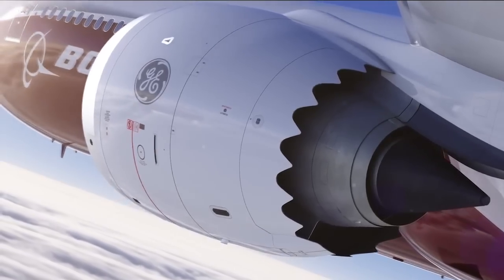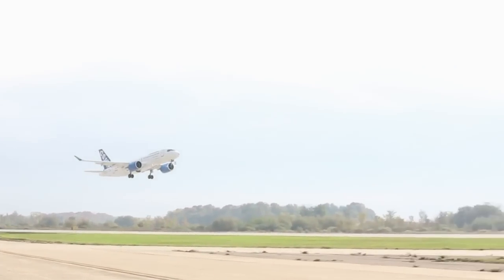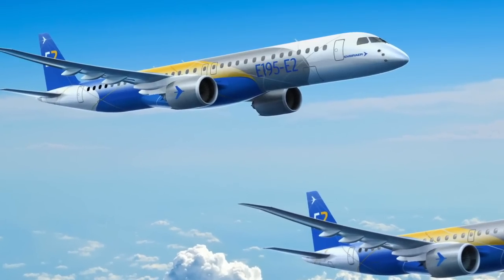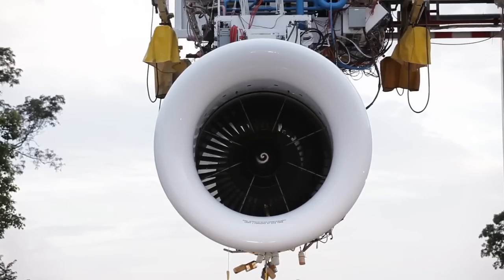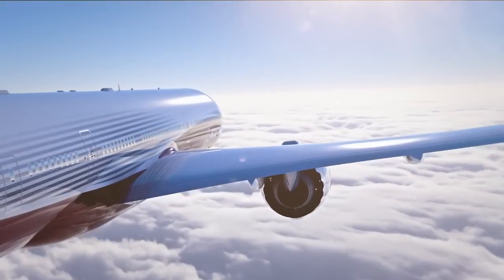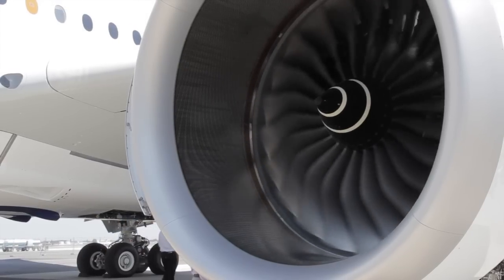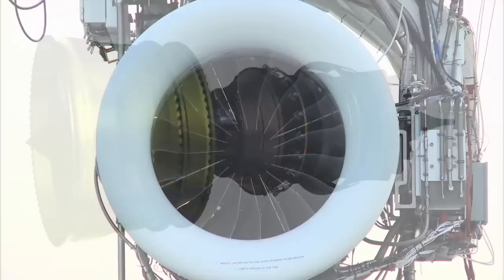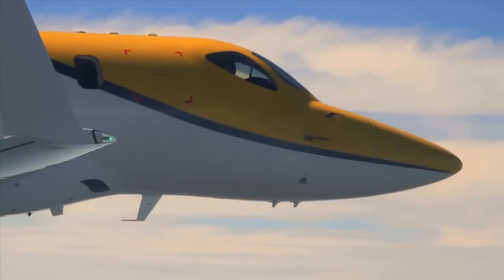Aircraft Engines in 2013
A roundup of aircraft engine highlights in 2013.